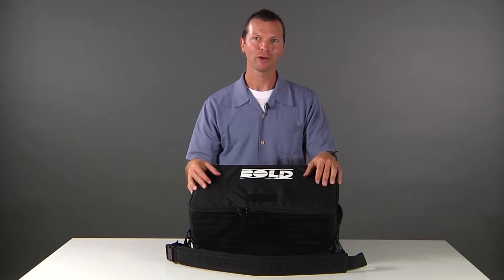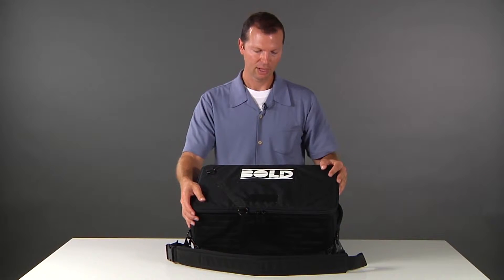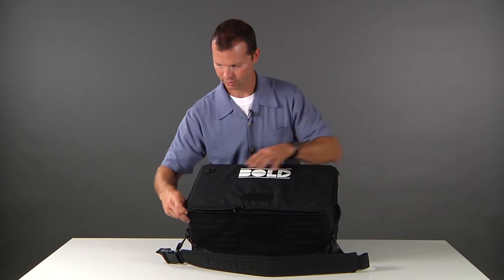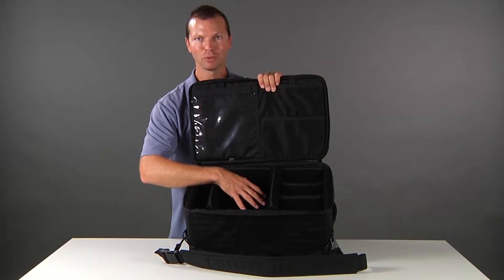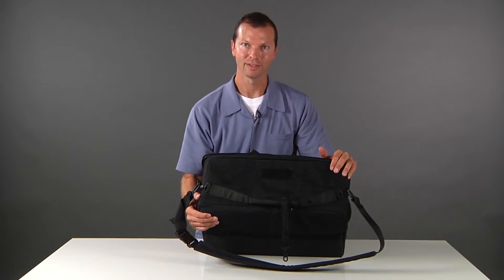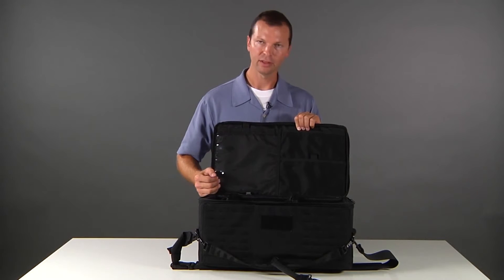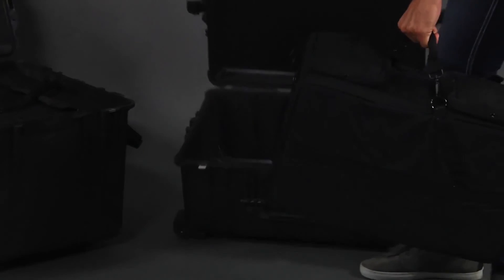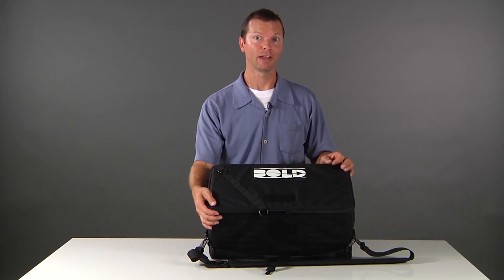Bold Bag Guide1080p H 264 AAC)